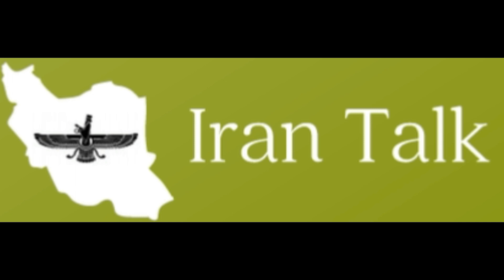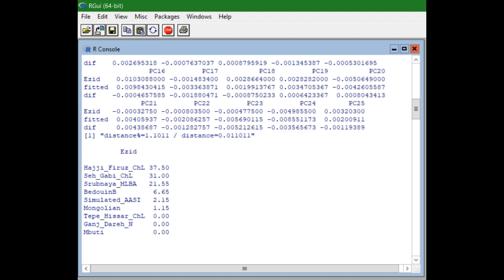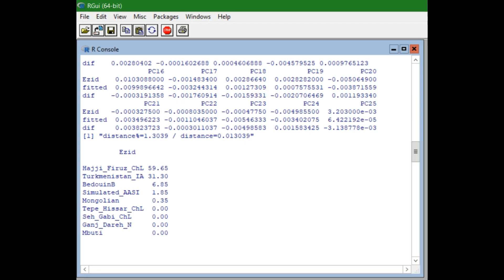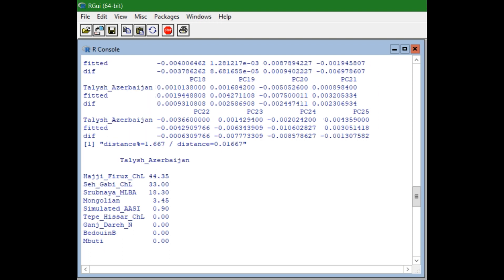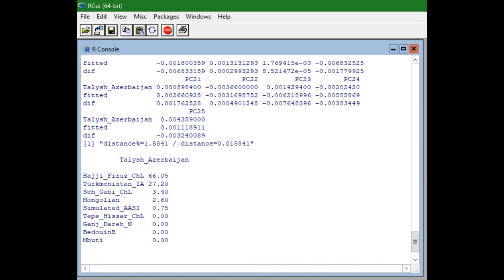Yezidi & Talysh Genetics: Autosomal Breakdowns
In this video, I take a look at the genetics of the Yezidis and the Talysh from Azerbaijan.